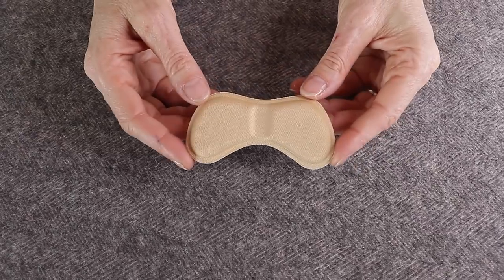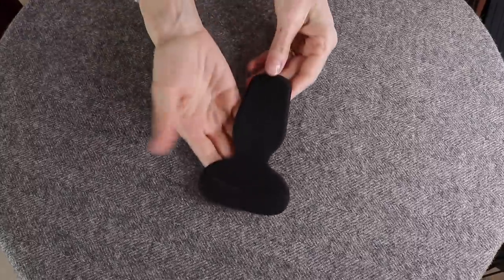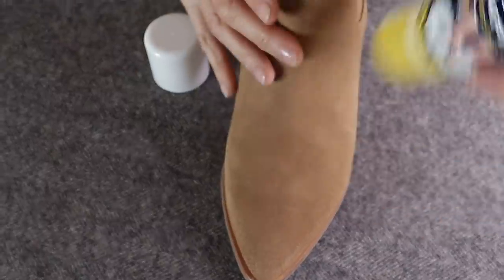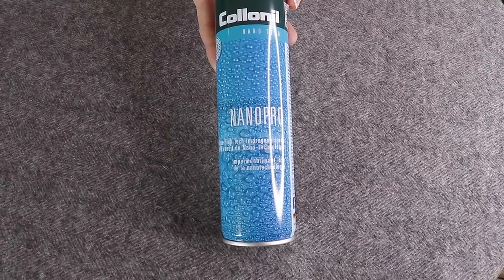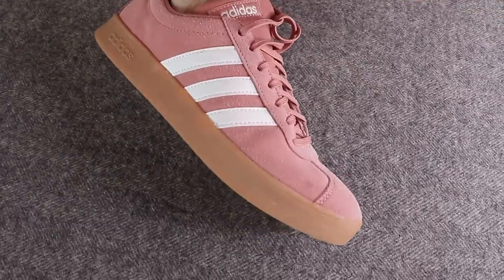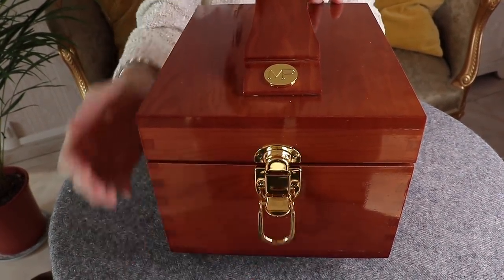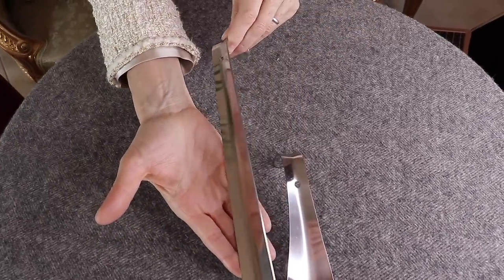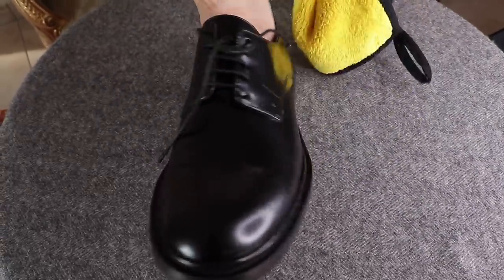7 Shoe Hacks Every Stylish Woman Needs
Every stylish woman looks after her shoes and in this video I  show you 7 shoe accessories you need to keep your shoes in first class condition and help every woman upgrade her style.

🇫🇷 Contents of this video:
00:00 Shoe accessories you need
00:12 Hack 1
00:38 Hack 2
00:58 Hack 3
01:48 Hack 4
02:34 Hack 5
03:09 Hack 6
03:28 Hack 7

LINKS TO ITEMS IN VIDEO (or similar)
Heel Grips
High Heel Cushion Inserts
Shoe Stretcher Spray
Leather Protector Spray
Shoe Care Kit
Shoe Horn
Microfibre Cloths